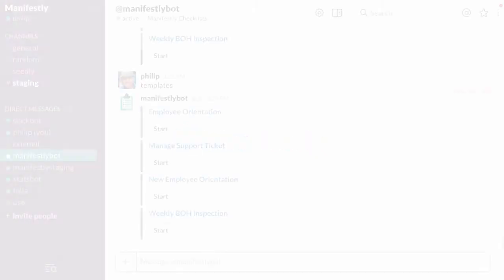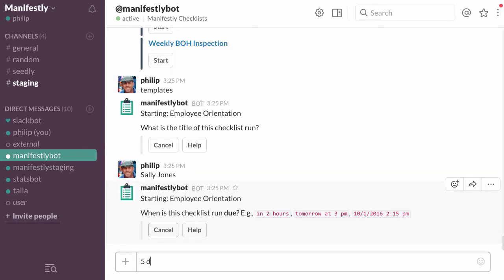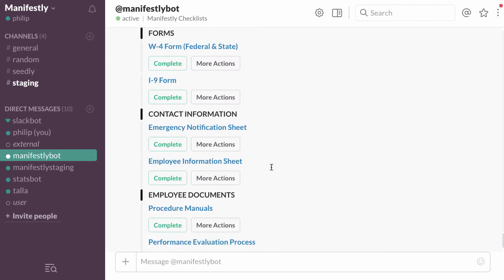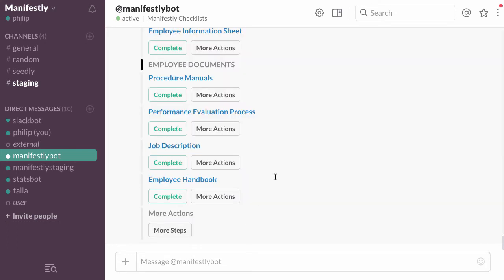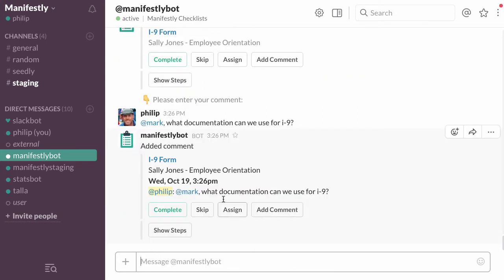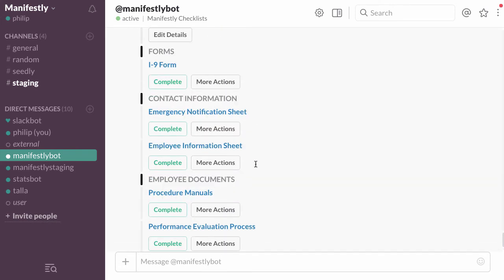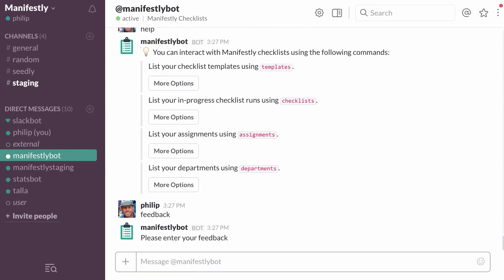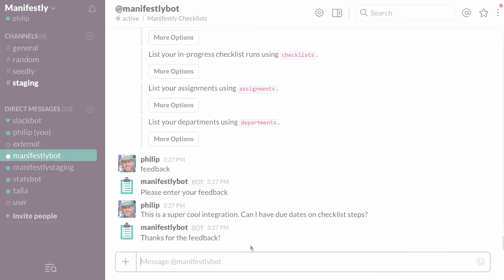Manifestly Slack Integration